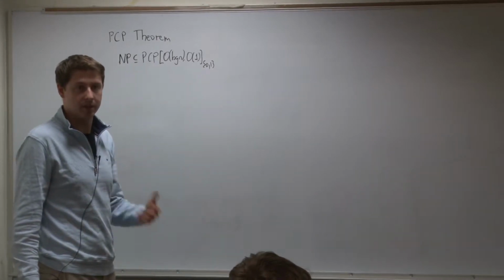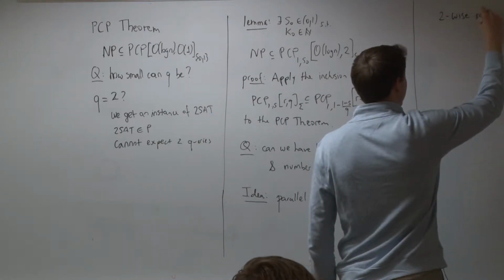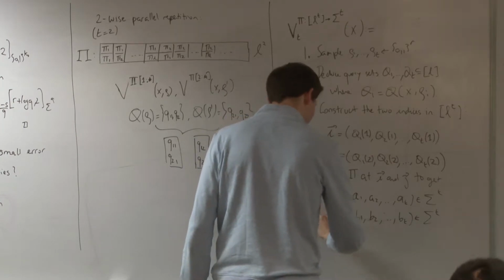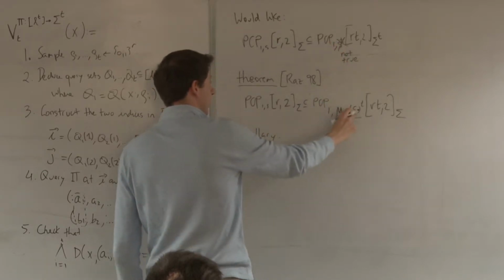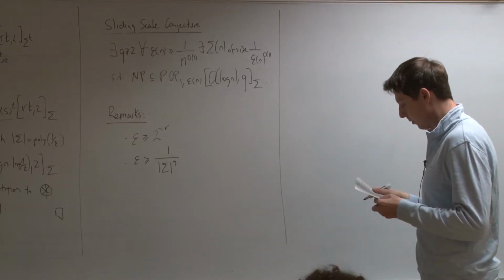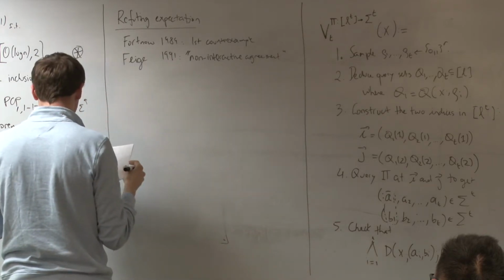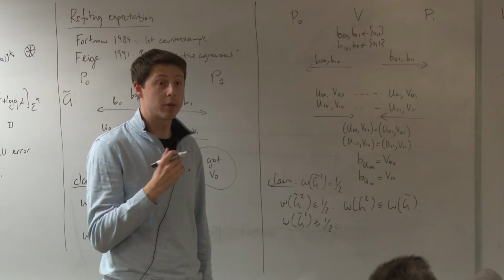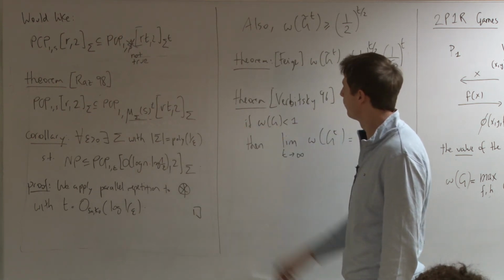2019-04-04 - Parallel Repetition #1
- reducing queries at expense of alphabet size
- parallel repetition (statement only)
- sliding scale conjecture (statement only)
- Feige's "non-interactive agreement" counterexample